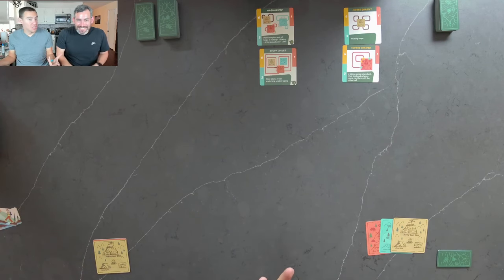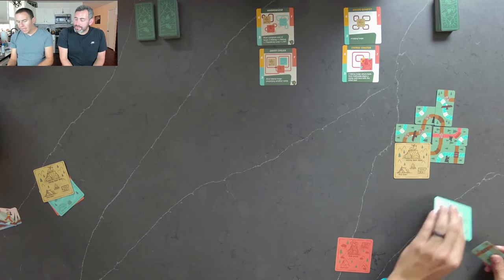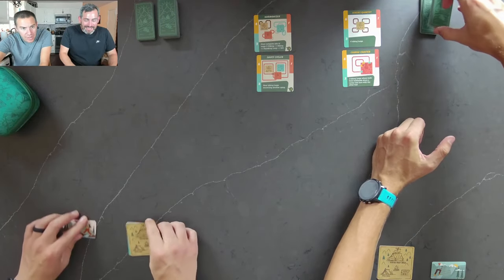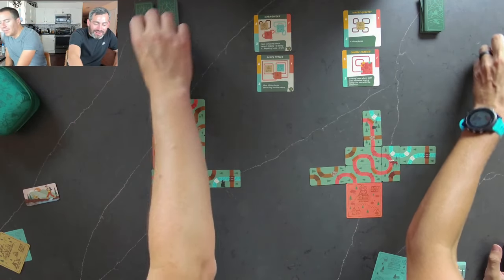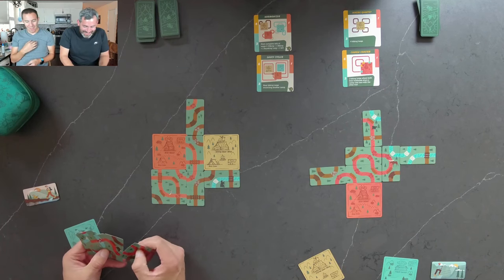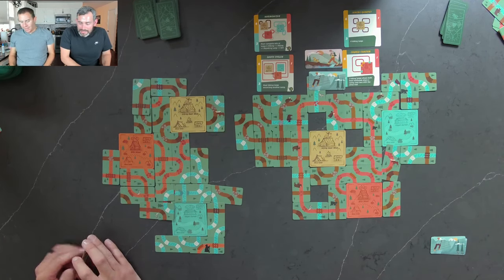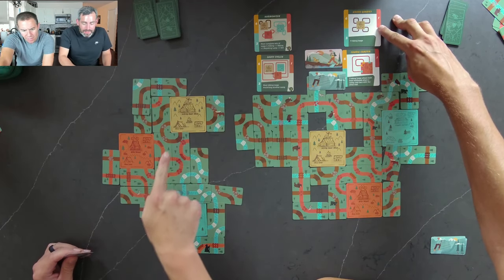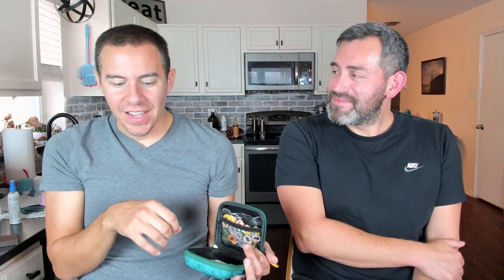Trailblazers | Playthrough | Bitewing Games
In Trailblazers, players compete to earn the most points by building biking, hiking, and kayaking loops from their campsites of the matching trail type. Each round, players are dealt eight trail cards where they’ll draft two cards, arrange those cards in their personal area, and pass their hand to the next player three times. Cards must either be placed adjacent to or overlapping other cards. While players can push their luck by aiming to construct long and elaborate trails, only closed loops that start and end at a matching campsite will score points. Players also compete to fulfill “First To” and “End Game” goal cards. After four rounds, the game ends and the player with the most points from closed loops and goal cards wins.

Dads and Dice
Dadsanddice.my.canva.site

Chapters
0:00 Intro
0:27 Set Up/Overview
4:40 Playthrough
23:56  Final Scoring
27:18 Final Thoughts
30:09 Blooper